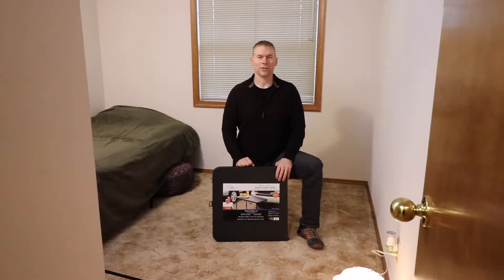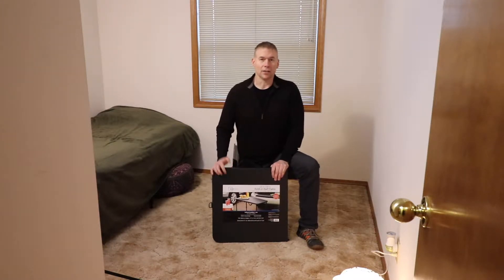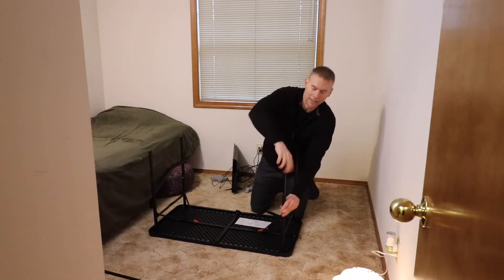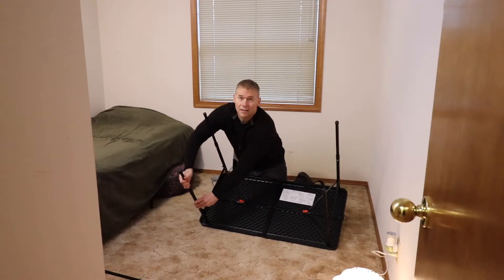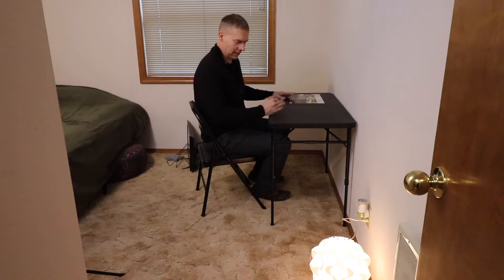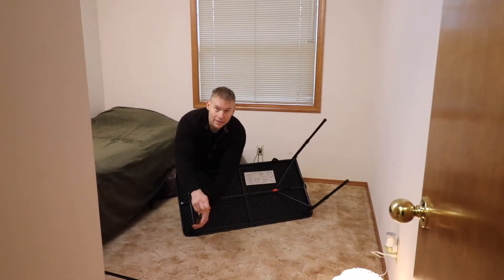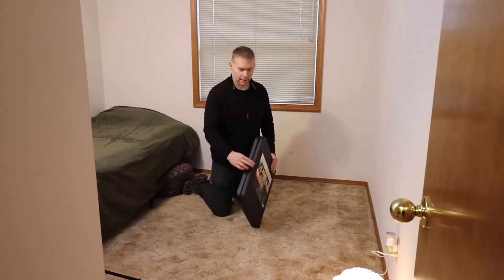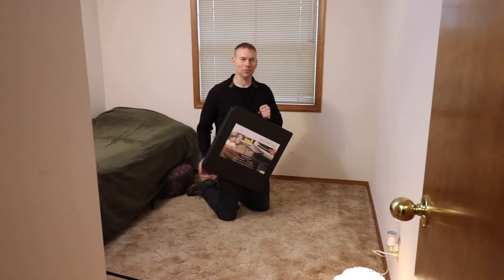Mainstay 40" folding table review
I quickly setup, review, and fold back up the Mainstays 40" Fold-in-Half Table. You can find the table at your local Walmart or go